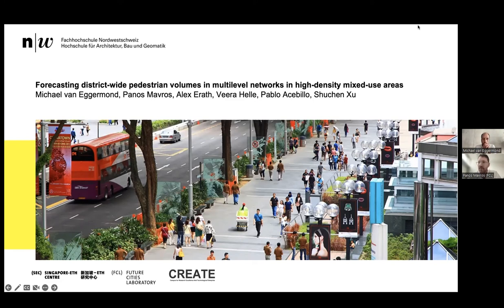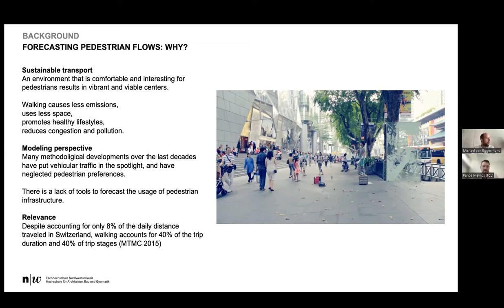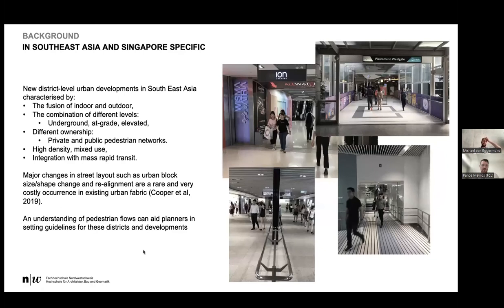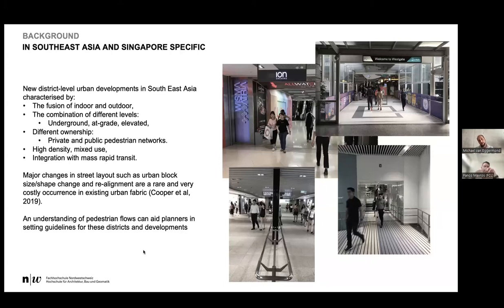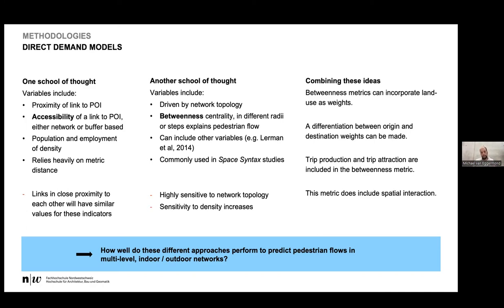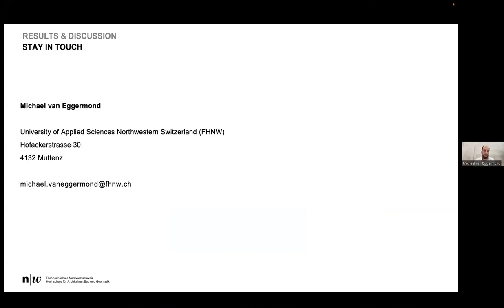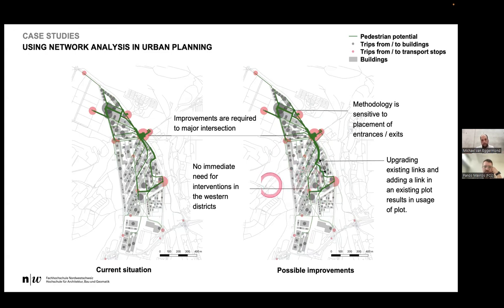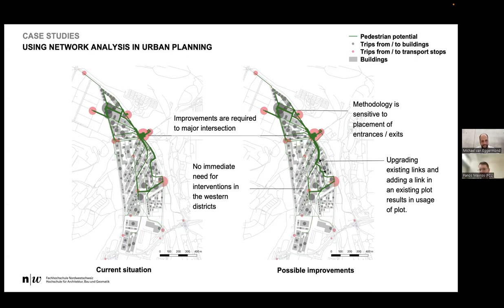Global Seminar | Forecasting district-wide pedestrian volumes in multi-level networks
Global Seminars
Ideas, discussion and thinking on sustainable cities and settlement systems at the
intersection of science, design, place and time.

Forecasting district-wide
 pedestrian volumes
 in multi-level networks in
 high-density mixed-use areas
New district-level urban developments in Southeast Asia are increasingly characterized by the fusion of indoor and outdoor, underground, at-grade, elevated, private and public pedestrian networks. The configuration and dimension of indoor environments are difficult to change after construction, partially because of constraints resulting from the built environment and partially because of constraints in ownership.
Understanding the determinants of pedestrian flows can support urban and transport planners and inform the planning these future urban developments.
 On one hand, the configuration of the urban network itself is a generator of movement patterns in the city and influences the routes that are potentially more frequently used for various trips. On the other hand, the size, density, type and distribution of origins, destinations, and their spatial configuration influences pedestrian flows.
This talk discusses different metrics and methods to predict pedestrian volumes in complex multilevel environments, starting with ‘classic’ space syntax metrics and continues with measures including additional information about land-use, gross floor area and population density.
 We focus on four areas in Singapore. These areas have in common that they all are prominent transport hubs but differ in surrounding land-use types and dominant network topology. Multi-level pedestrian networks were drawn, and pedestrian counts were conducted at more than 250 locations. Pedestrian flows are set against a series of variables describing the spatial configuration of the network, using advanced regression models.
The results indicate that is necessary to account for the multi-level nature of networks, and that indoor flows through private developments cannot be neglected when planning for integrated transport developments.

Presenter
Michael van Eggermond
Senior Researcher at the University of Applied Sciences Northwestern Switzerland (FHNW)

Singapore-ETH Centre